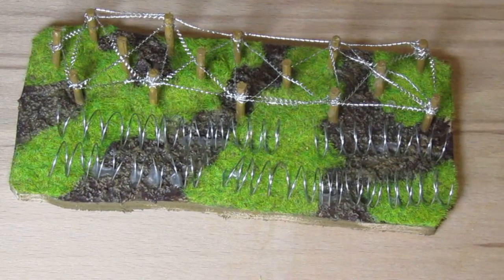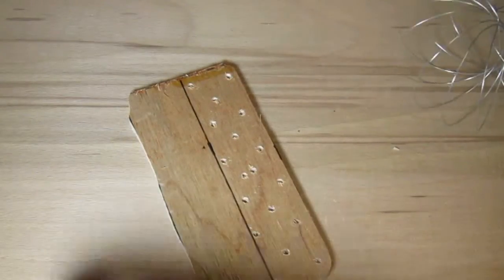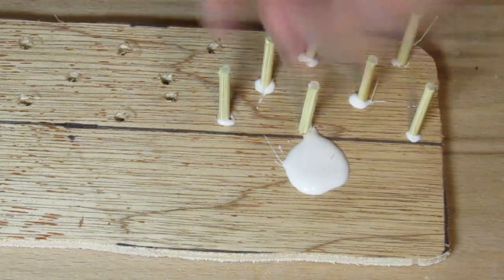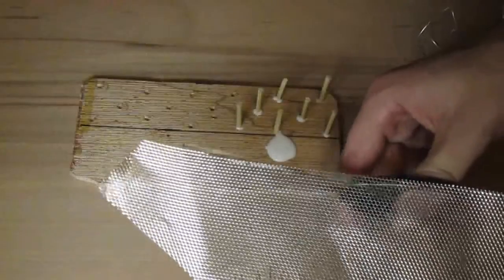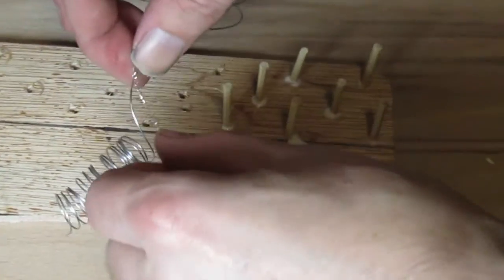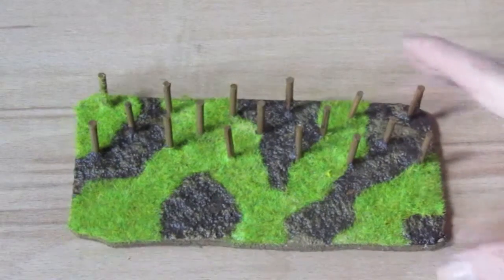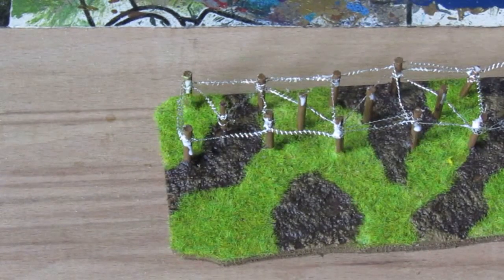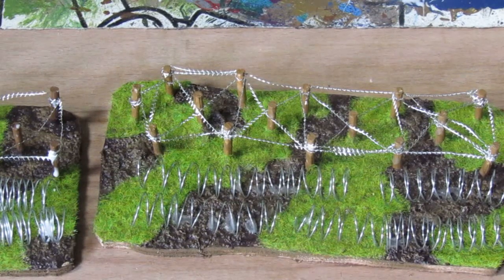How to make Barbed wire for Bolt Action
a little video showing you how I make barbed wire for the gaming battlefield